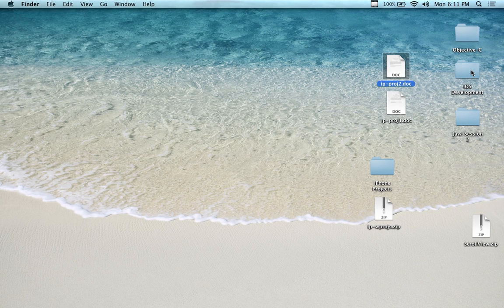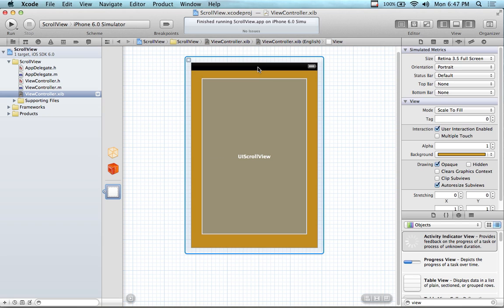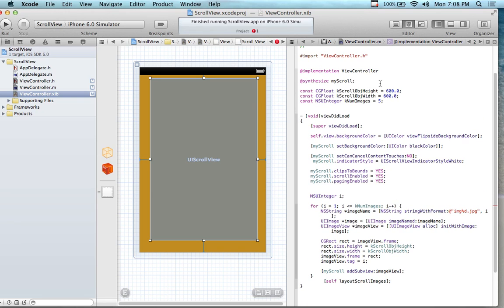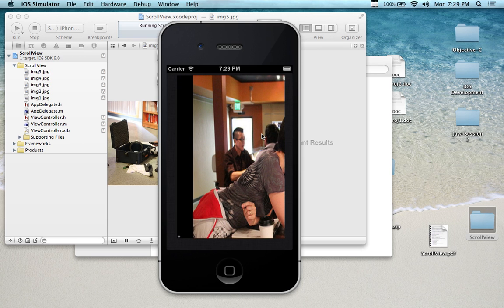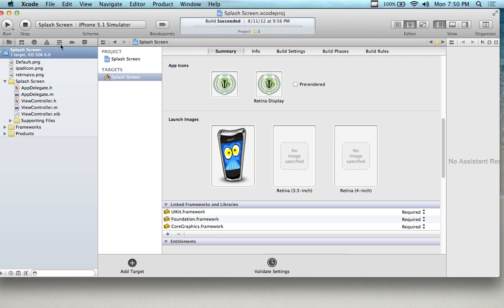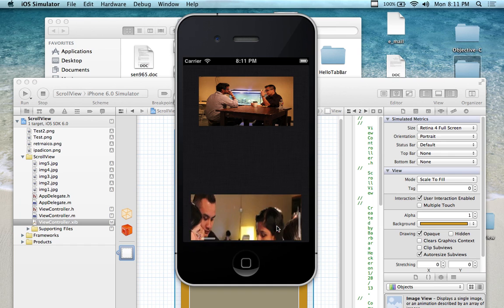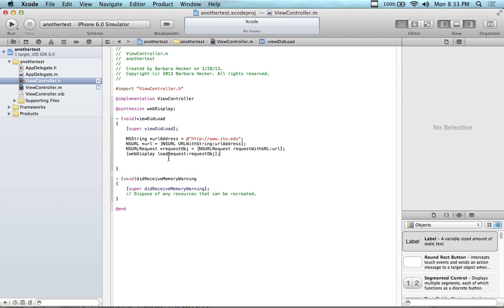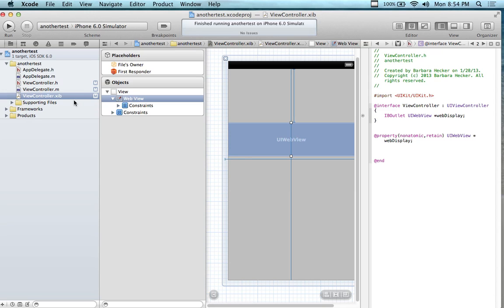iOS Application Development - Lecture 3 - Part 2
This video covers the ScrollView, ImageView and WebView components used for app development. It covers how to nest the views and create then with a program. Techniques are combined to together to demonstrate all sorts of interesting behaviors and functionalities.